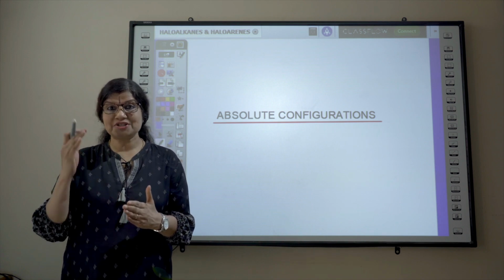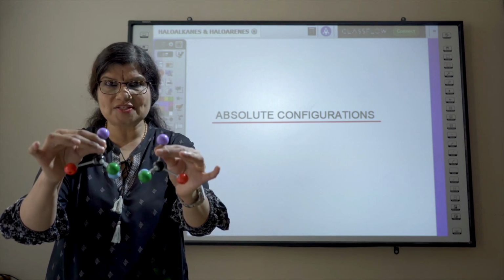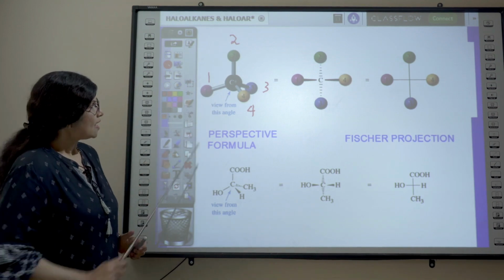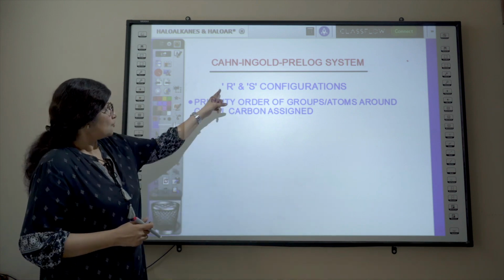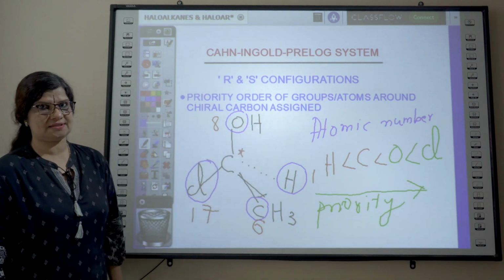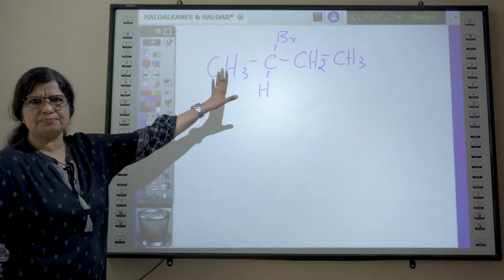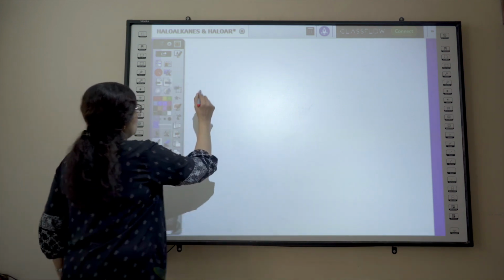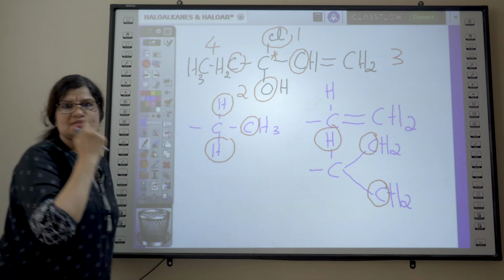Haloalkanes & Haloarenes - Optical Isomerism 2 - NEET Chemistry-JEE Chemistry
In this video you will learn Optical Isomerism in more detail for NEET & JEE Chemistry exams. . You will be asked many questions on this concept NEET Chemistry exam & JEE Chemistry Exam.. To score high marks in CBSE, NEET, JEE Chemistry, you need expert guidance.